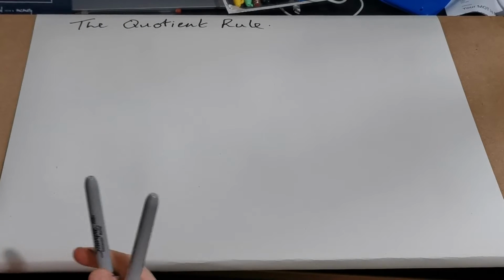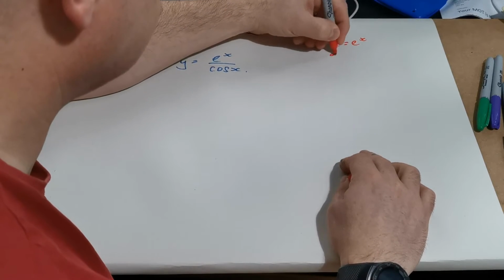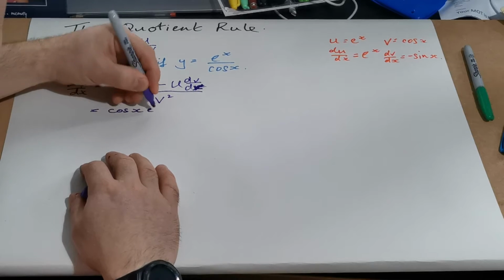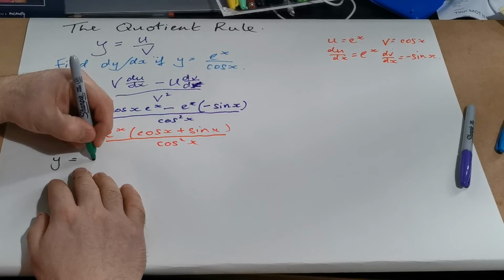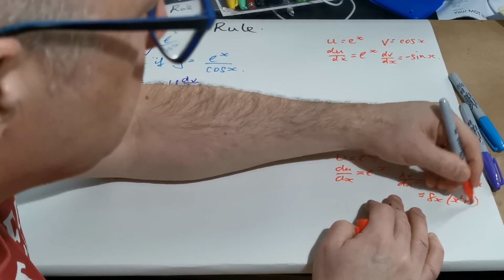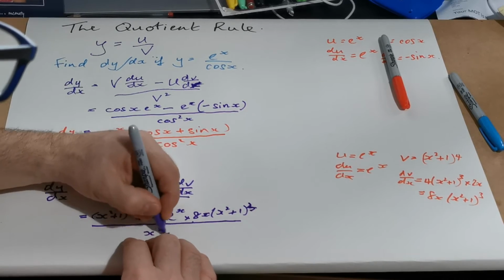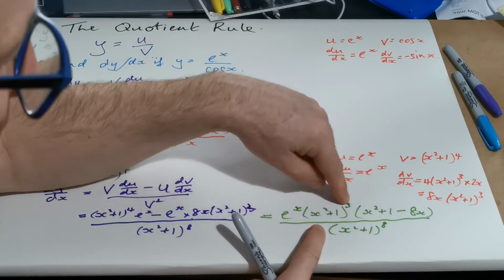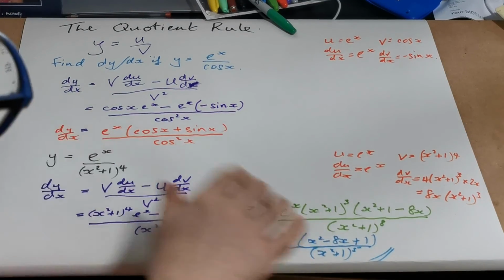Year 13 Maths - The Quotient Rule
Using the quotient rule for differentiating and looking at final simplifications